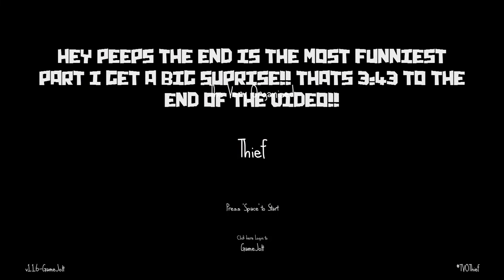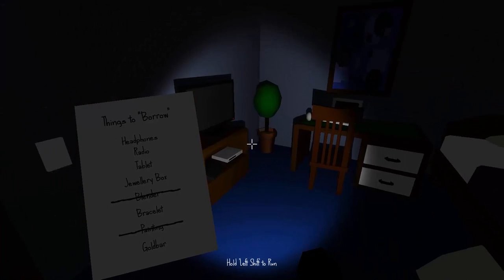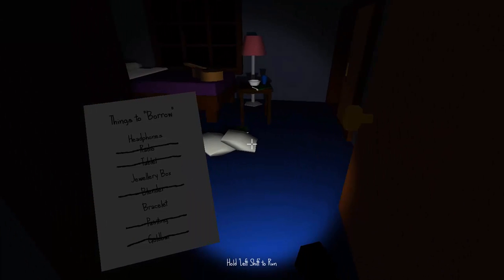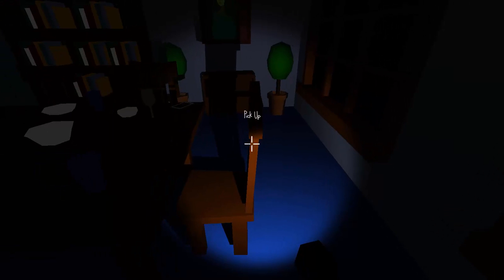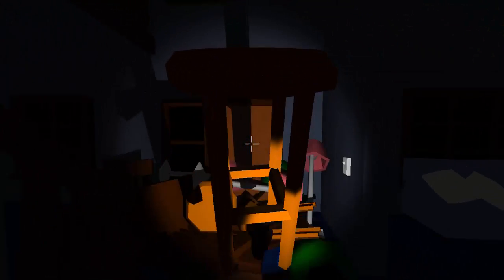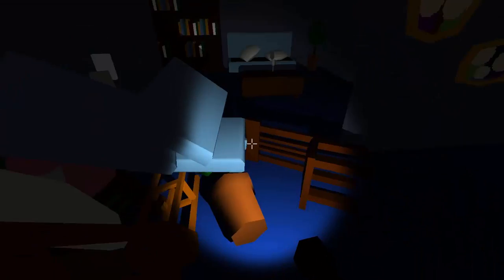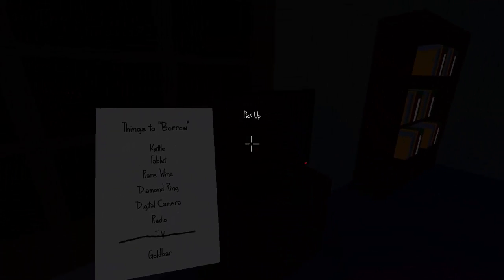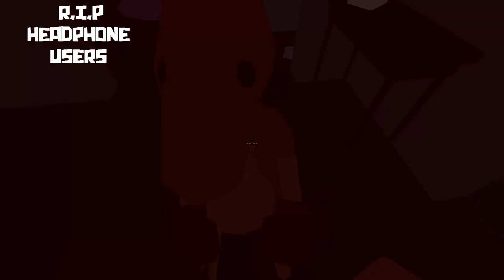SOME BROKE IN TO THE HOUSE THAT I WAS ROBBING!!!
AHHHH My goodnees THE FRIKIN KARGAROO HULK BURTS OUT OF A HUGE BARACADE!!!